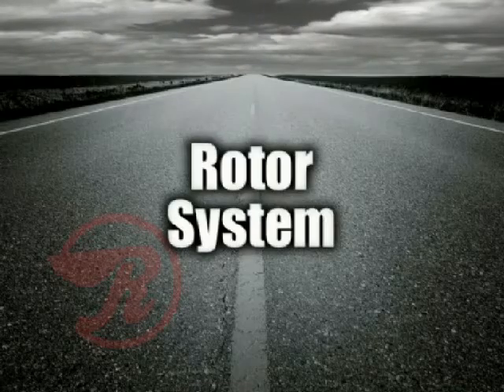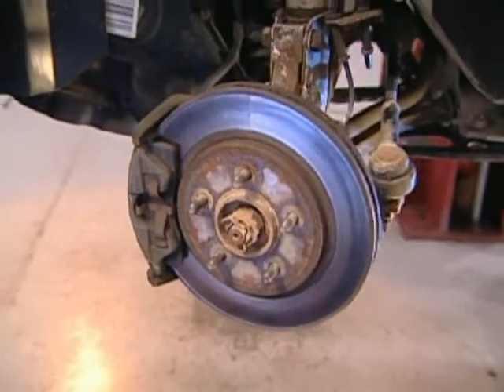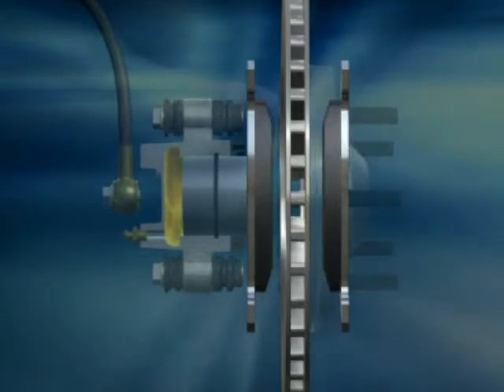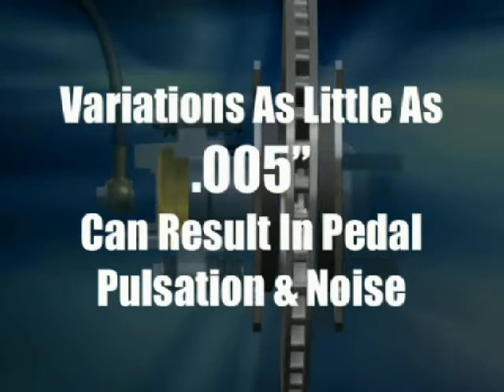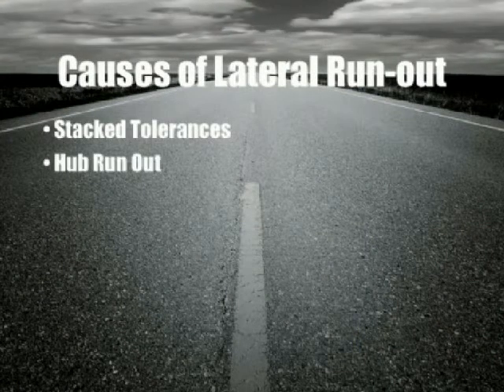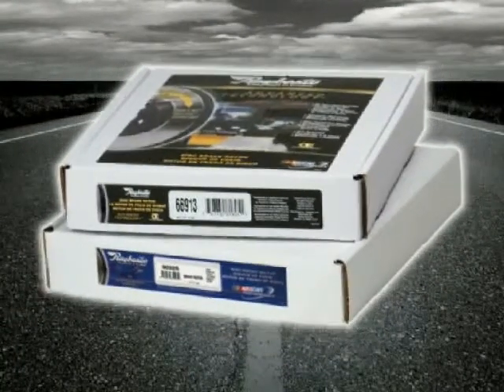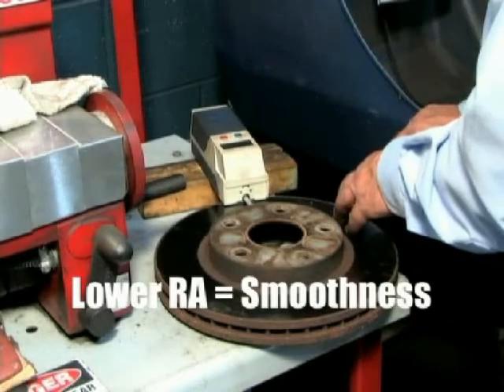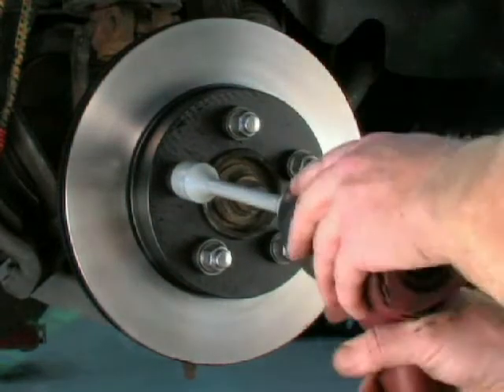Raybestos Brake Training - Rotor System